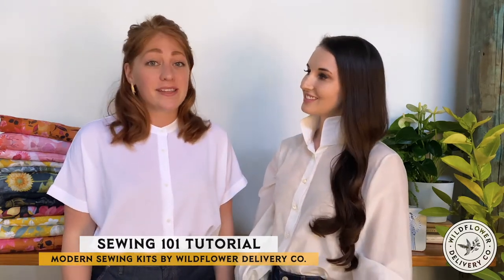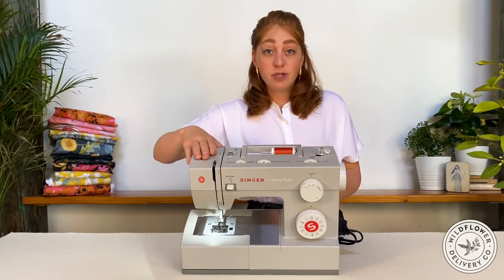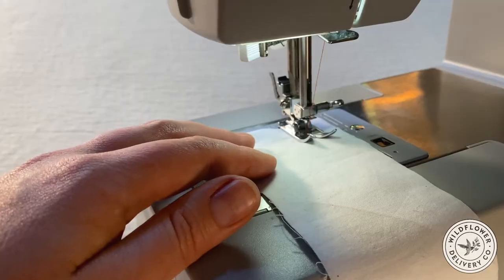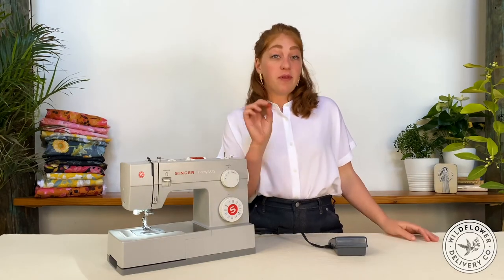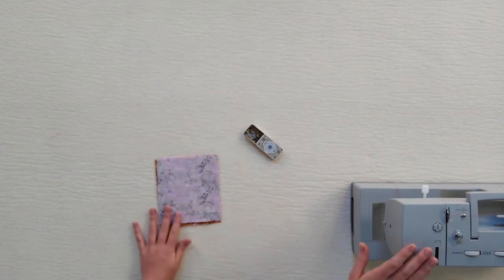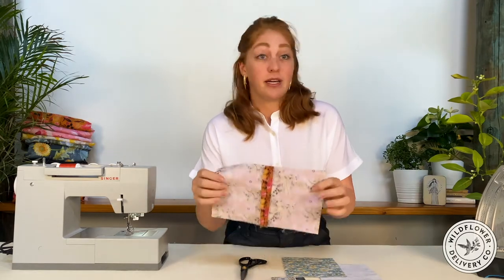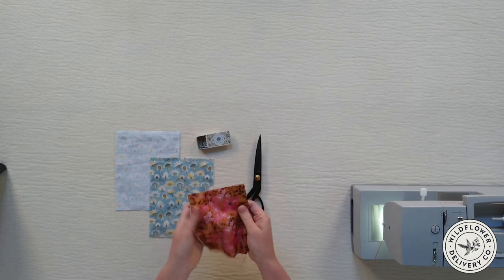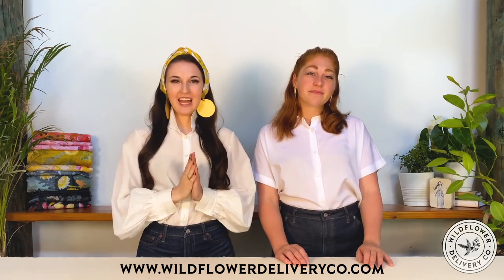Sewing 101 Basics | Learn to Sew with Wildflower Delivery Co.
Learn the basics of sewing with a machine in this Wildflower Delivery Co. sewing tutorial! Our resident sewing expert Emily will take you through every step of setting up a sewing machine and starting all the basic stitches. Including threading, winding bobbins, and sewing your first seam. With these new skills you can go on to create all kinds of amazing projects! This video corresponds to our all-in-one sewing kits, which you can order on our website.

Please note that the machine we use as an example in this video is a SINGER 4423 Heavy Duty Sewing Machine, which we use and recommend. But the information in this video applies to any machine, and Emily explains how to find each feature on your machine too.

Looking for a specific step?
VIDEO CHAPTERS
00.00 Intro
00:59 Part 1: Sewing Machine Mechanics
02:08 Part 2: Sewing Machine Basics
03:29 Part 3: Sewing Machine Top
05:50 Part 4: Sewing Machine Front
06:58 Part 5: Sewing Machine Bed
13:47 Part 6: Bobbins
15:17 Part 7: Threading Machine
20:55 Part 8: Straight Seam
27:30 Part 9: French Seam
33:57 Part 10: Zig Zag Stitch
38:20 Outro

ABOUT WILDFLOWER DELIVERY CO.
We are a modern sewing kit company offering everything you need to make beautiful sewing projects, delivered right to your door! Choose your project and textile print to jumpstart your own creations and learn new skills. Our Paperless Patterns© make it easy to get going, since we print the patterns directly on the fabric. Just cut, sew, and enjoy your piece!